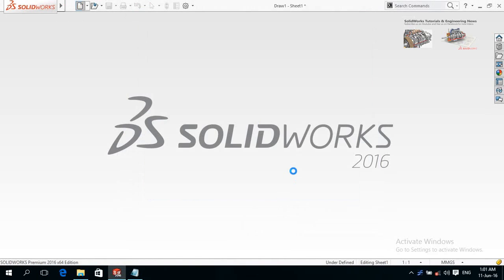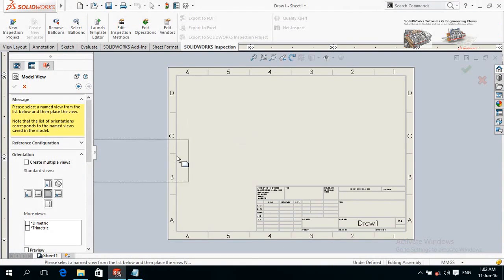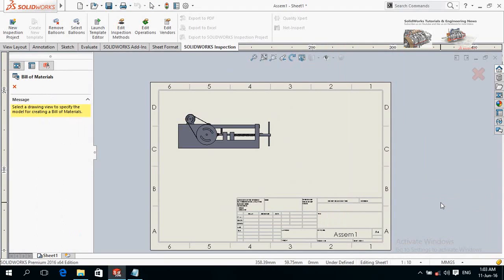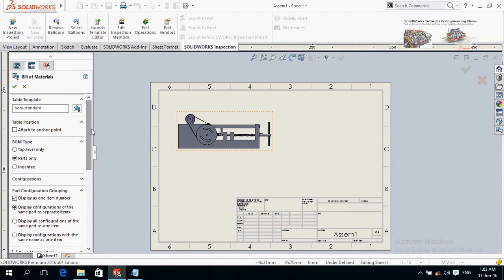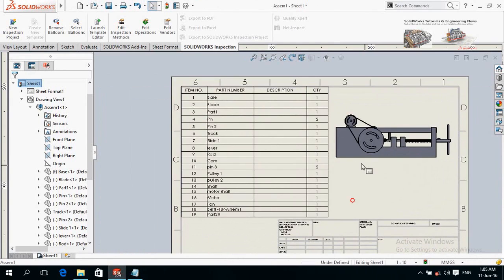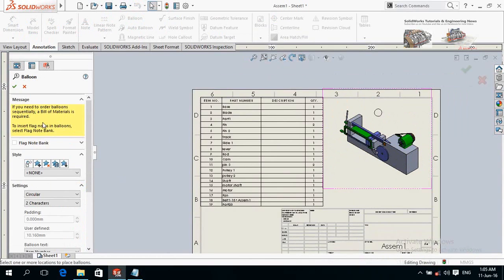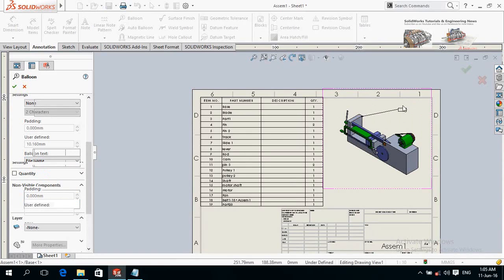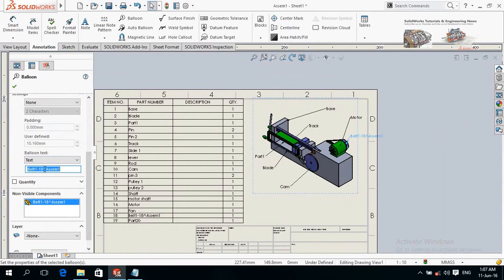Bill of Materials BOM and Balloons in SolidWorks Drawings Tutorial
How to add BOM and Balloons in SolidWorks Drawings